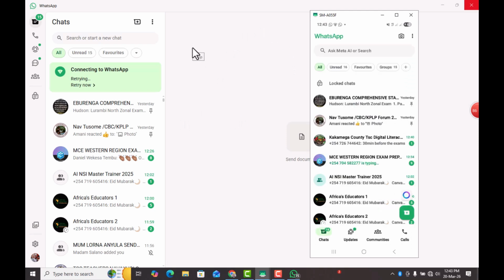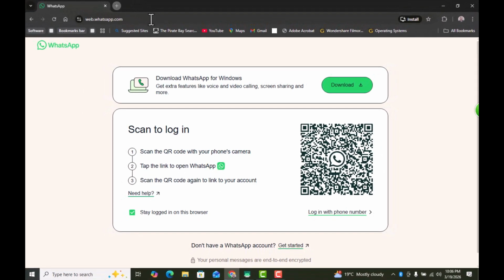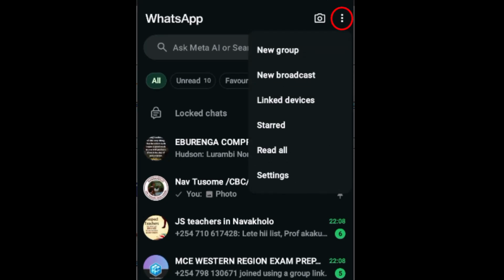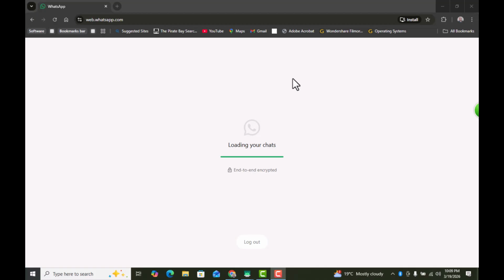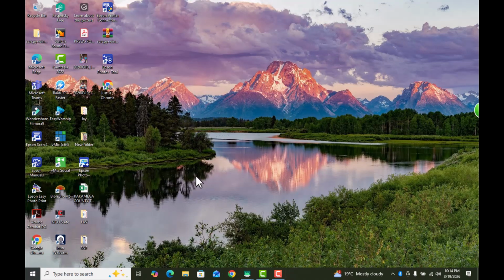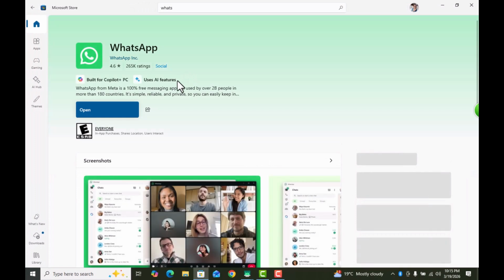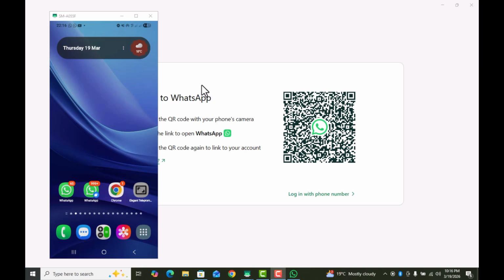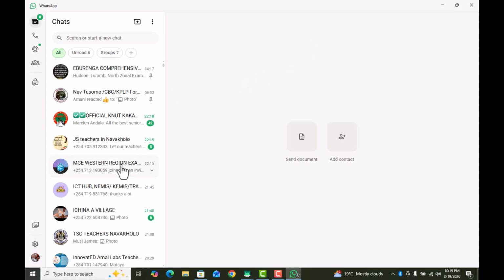How to link WhatsApp to your PC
Learn how to link your WhatsApp from your phone to your PC in just a few simple steps. This tutorial shows two easy methods: using WhatsApp Web in your browser or installing the WhatsApp desktop app from the Microsoft Store. Follow along and start chatting from your computer instantly while staying fully synced with your phone.